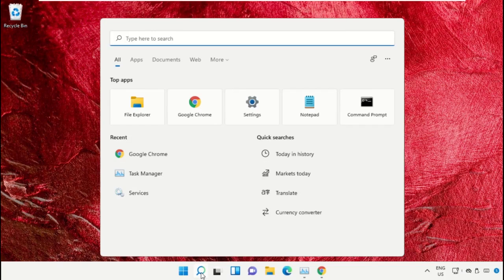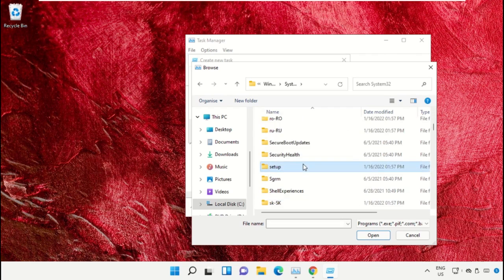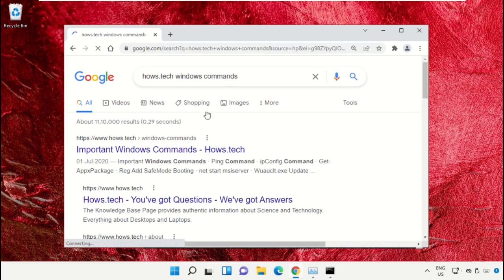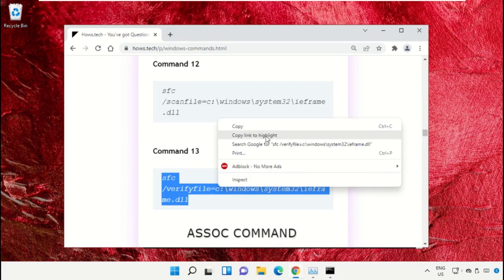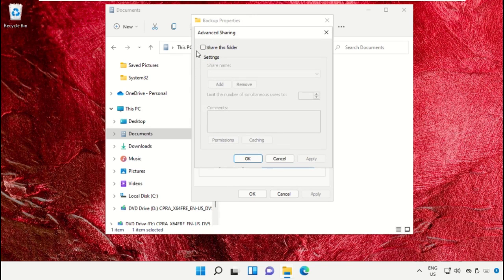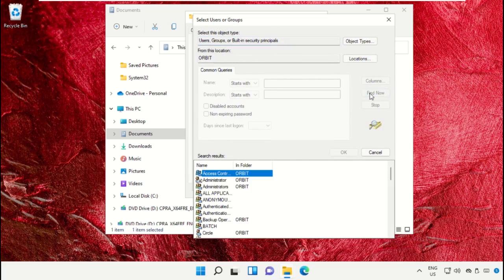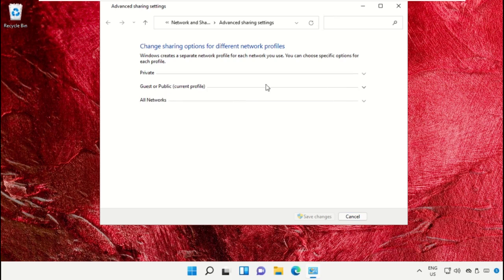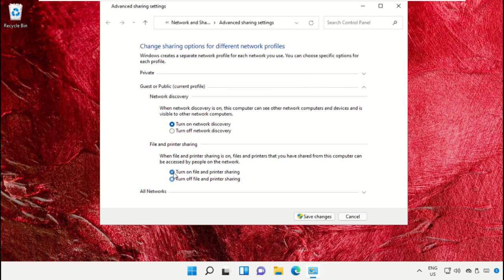How to Fix Cannot Access Shared Folder Error in Windows 11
Google Search - hows.tech windows commands

The tutorial mentioned works for Windows 11 64 bit / 32 bit version & probably Windows 10, Windows 8 and Windows 7. This will work on your computer, desktop and laptop from manufacturers such as Dell, HP, Acer, Asus and MseFor any issues contact our KB team.

Guide : [ How to Fix Cannot Access Shared Folder Error in Windows 11 ]